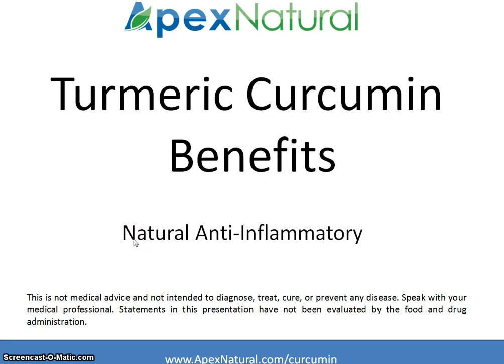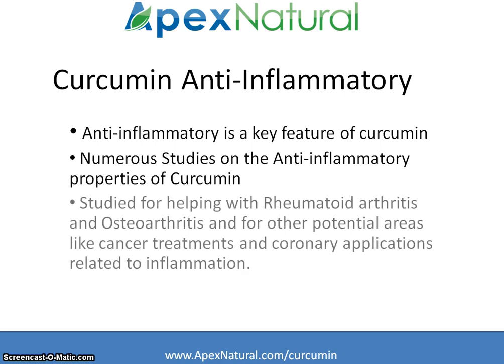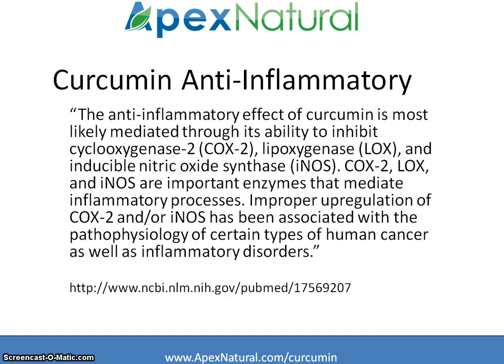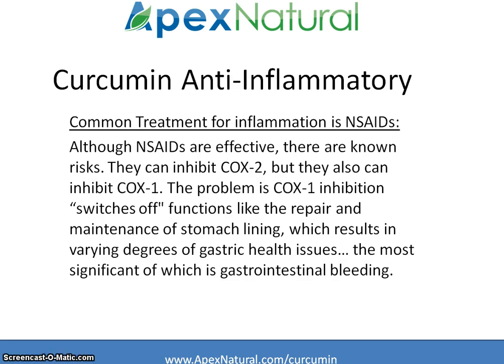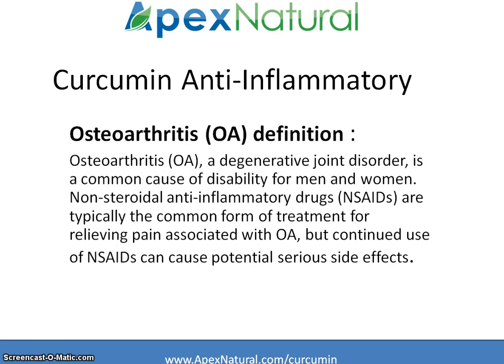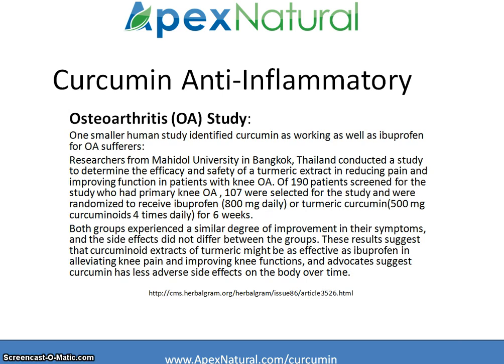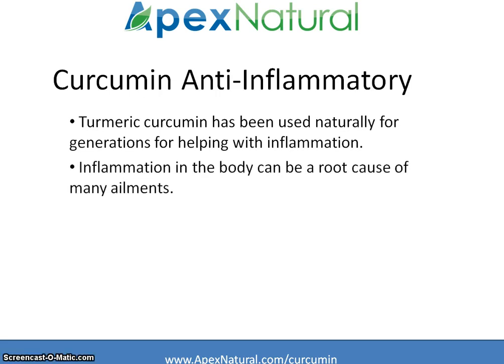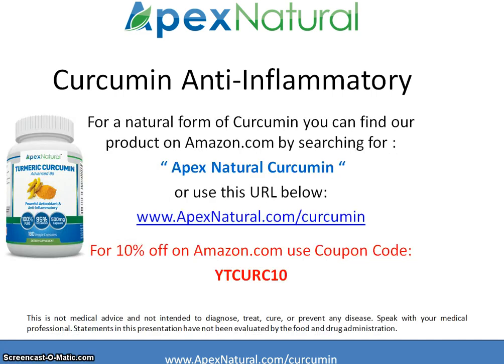Turmeric Curcumin Anti Inflammatory Presentation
An brief, informative overview on Curcumin Anti-Inflammatory properties.

Turmeric Curcumin Benefits: Natural Anti-Inflammatory

Curcumin Anti-Inflammatory
- Anti-inflammatory is a key feature of curcumin
- Numerous Studies on the Anti-inflammatory properties of Curcumin
- Studied for helping with Rheumatoid arthritis and Osteoarthritis and for other potential areas like cancer treatments and coronary applications related to inflammation.

Curcumin Anti-Inflammatory Definition:
"The anti-inflammatory effect of curcumin is most likely mediated through its ability to inhibit cyclooxygenase-2 (COX-2), lipoxygenase (LOX), and inducible nitric oxide synthase (iNOS). COX-2, LOX, and iNOS are important enzymes that mediate inflammatory processes. Improper upregulation of COX-2 and/or iNOS has been associated with the pathophysiology of certain types of human cancer as well as inflammatory disorders."

Common Treatment for inflammation is NSAIDs:
Although NSAIDs are effective, there are known risks. They can inhibit COX-2, but they also can inhibit COX-1. The problem is COX-1 inhibition "switches off" functions like the repair and maintenance of stomach lining, which results in varying degrees of gastric health issues... the most significant of which is gastrointestinal bleeding.

Rheumatoid Arthritis:
In a preliminary double-blind, randomized, controlled trial, Curcumin was compared to a NSAID(phenylbutazone) in patients with rheumatoid arthritis. Curcumin was given at 1200mg daily and deemed effective improving joint swelling, walking time, and morning stiffness among test patients. Phenylbutazone provided a greater benefit but curcumin did provide beneficial results.

Osteoarthritis (OA) Study:
One smaller human study identified curcumin as working as well as ibuprofen for OA sufferers:
Researchers from Mahidol University in Bangkok, Thailand conducted a study to determine the efficacy and safety of a turmeric extract in reducing pain and improving function in patients with knee OA. Of 190 patients screened for the study who had primary knee OA , 107 were selected for the study and were randomized to receive ibuprofen (800 mg daily) or turmeric curcumin(500 mg curcuminoids 4 times daily) for 6 weeks.
Both groups experienced a similar degree of improvement in their symptoms, and the side effects did not differ between the groups. These results suggest that curcuminoid extracts of turmeric might be as effective as ibuprofen in alleviating knee pain and improving knee functions, and advocates suggest curcumin has less adverse side effects on the body over time.

Turmeric Curcumin Anti-Inflammatory Summary:
- Turmeric curcumin has been used naturally for generations for helping with inflammation.
- Inflammation in the body can be a root cause of many ailments.
- Curcumin is the key compound within Turmeric that researchers are focused on.
- Researchers currently conducting more studies and evaluating higher dose application(new delivery forms of Curcumin).